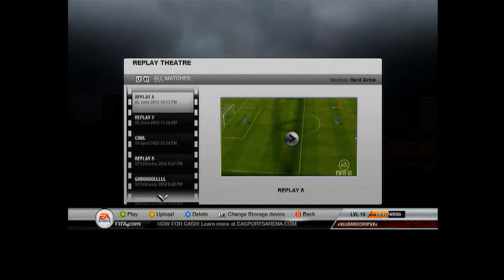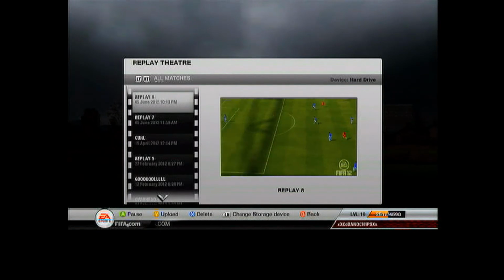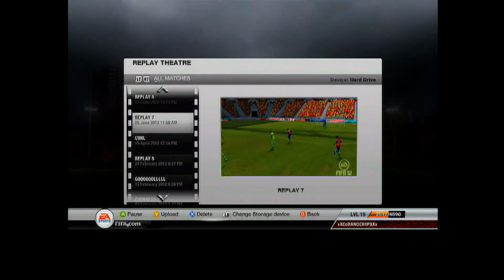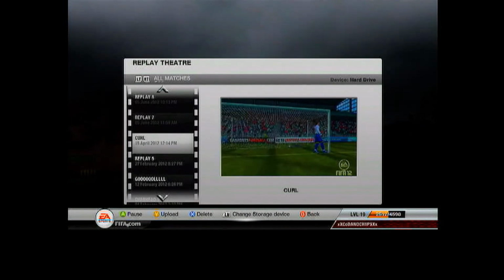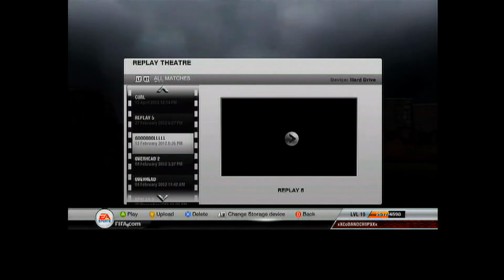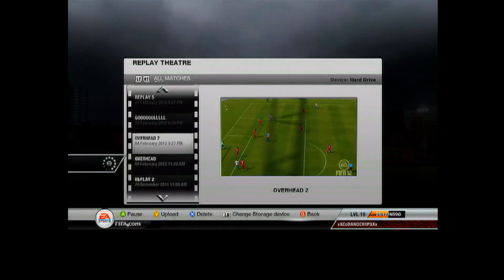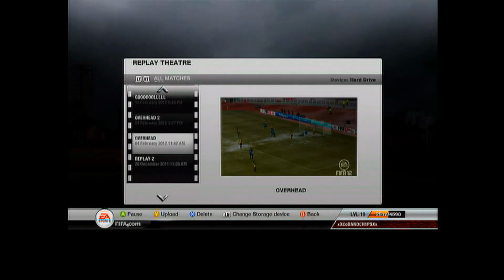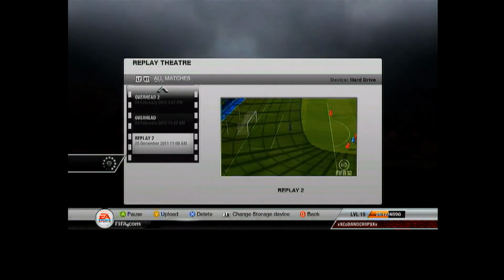AveragePREZ's Replay Theater!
See The Best of PREZ's Goals!